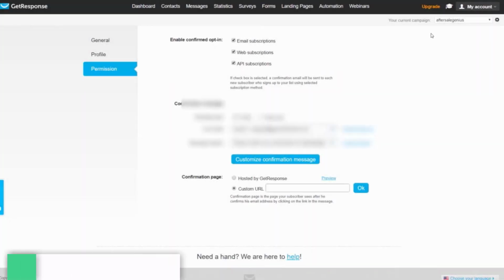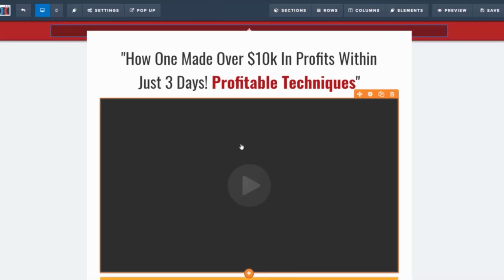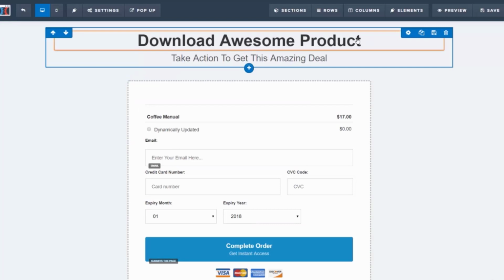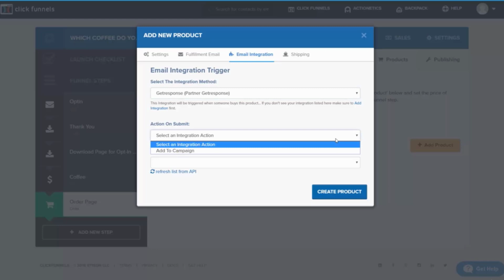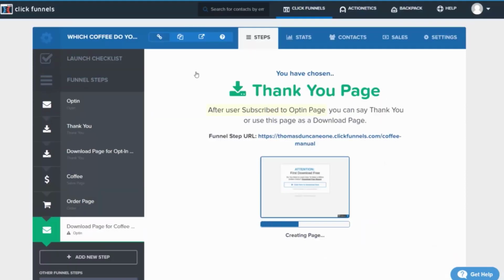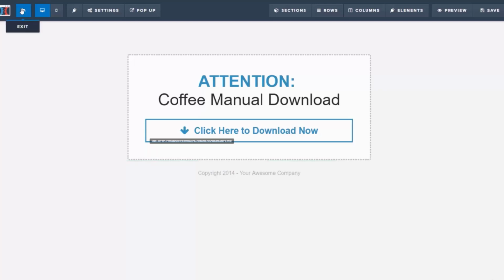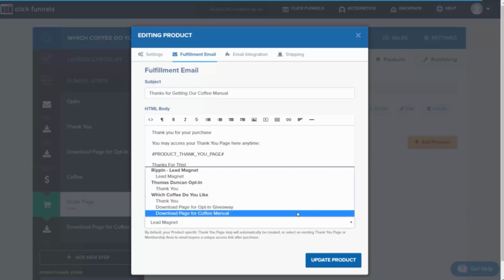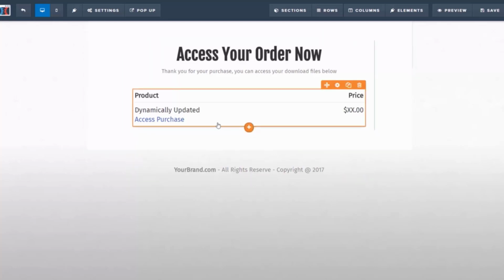ClickFunnels Review & Tutorial 14: How To Create Sales Page?